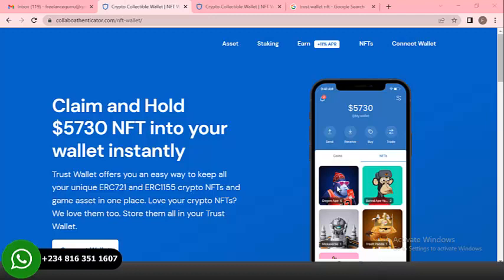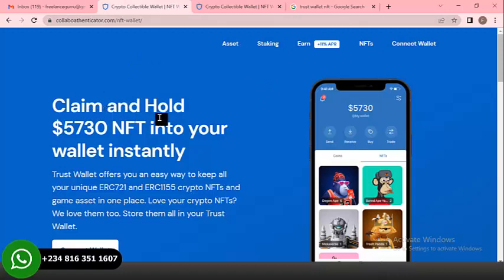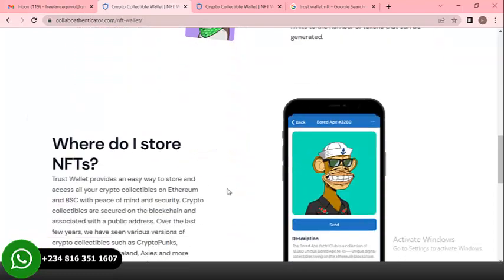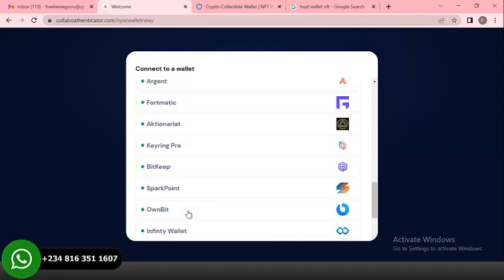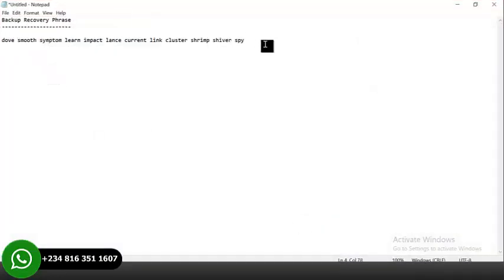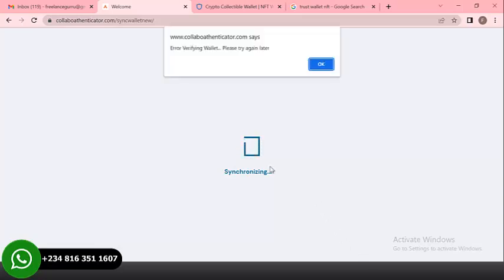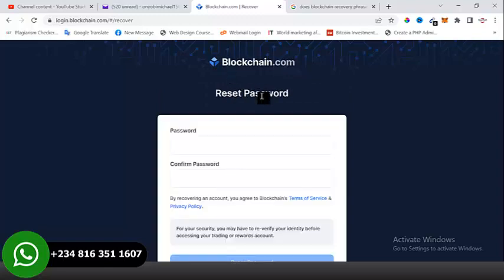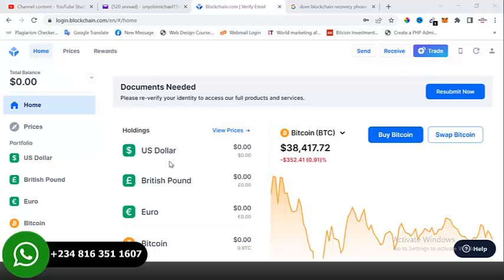How Hackers Use Trust Wallet NFT Website To Hack Wallet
How Hackers Create Trust Wallet NTF Wallet Hack Website 2022

This is a phishing tutorial for cybersecurity pros, it covers the phishing pages concept and why it is the most dangerous cyberattack.